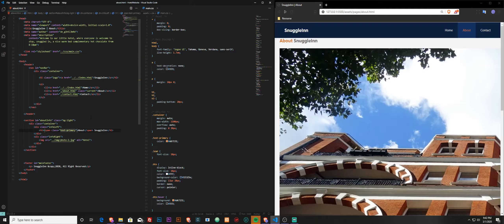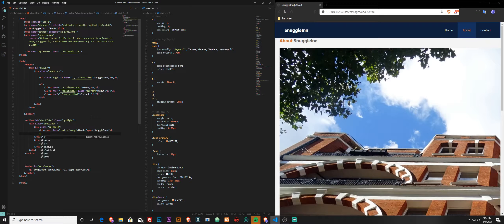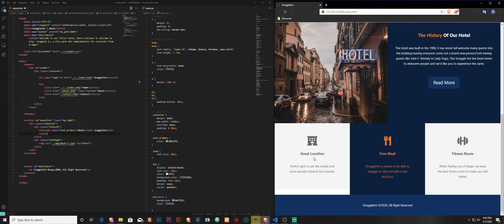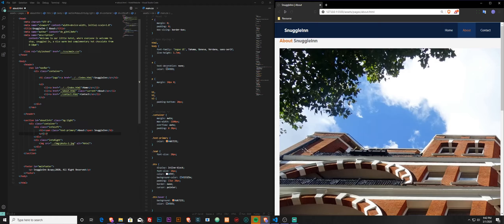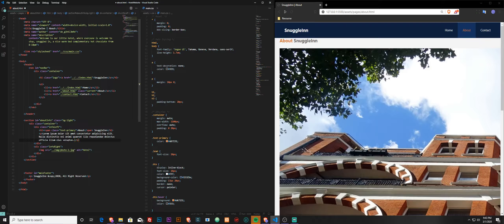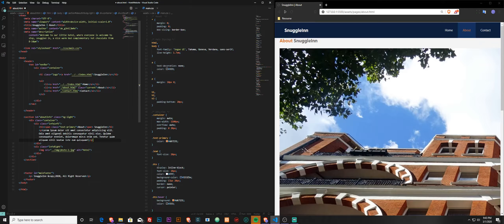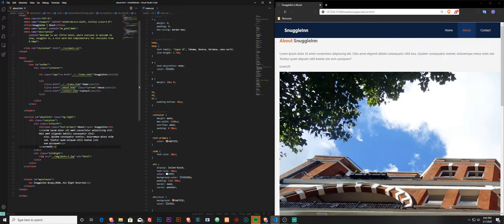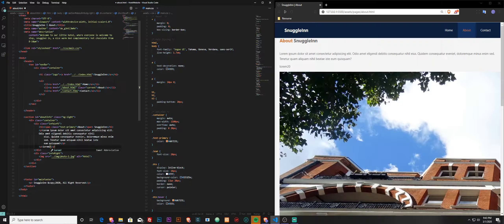Creating a Simple Hotel Page (5) part 3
Coding day #018